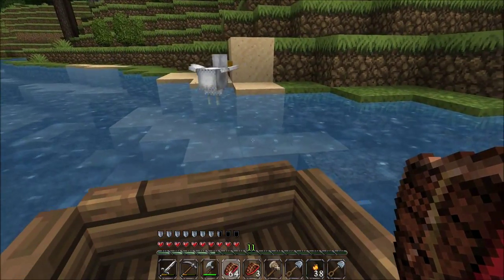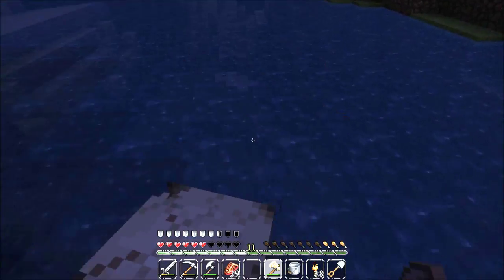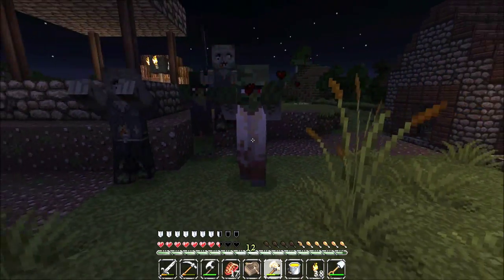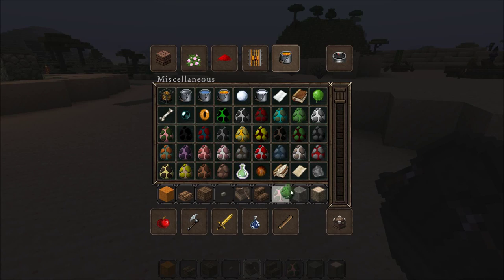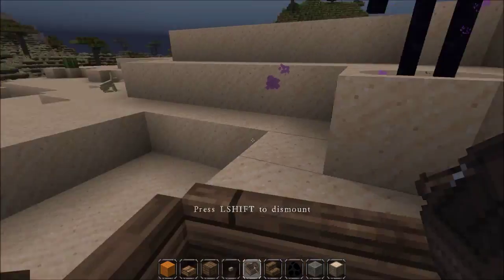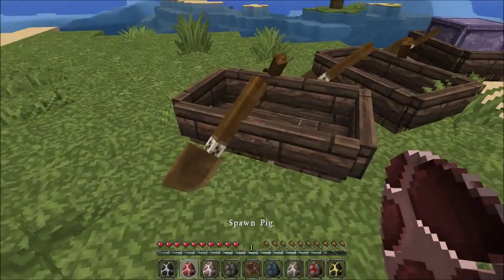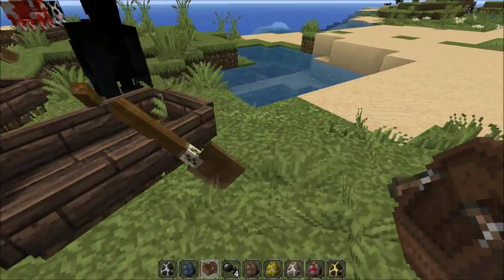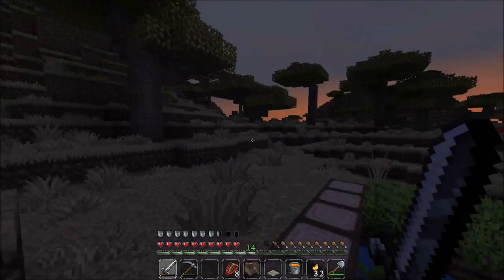Jake's World 04 | Minecraft 1.9 "Boat testing" (prt. 2)